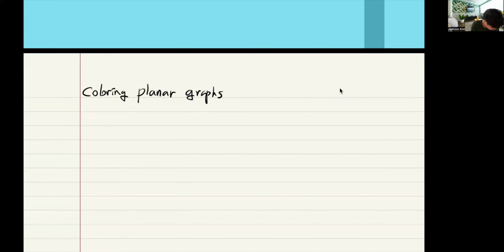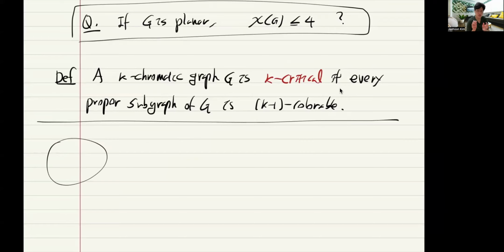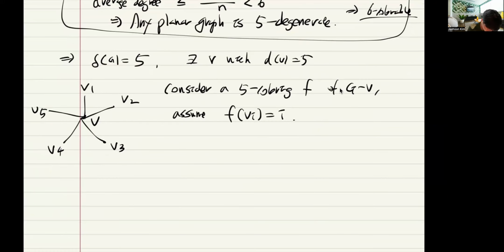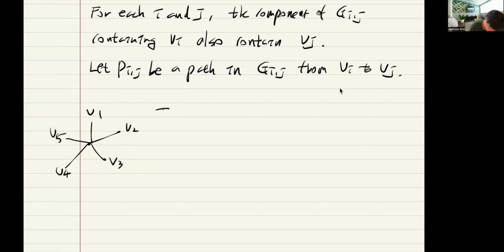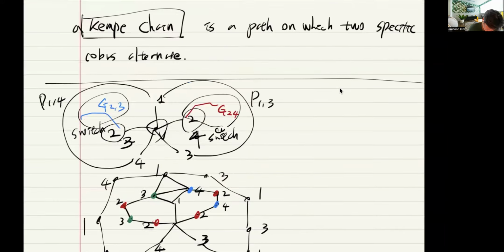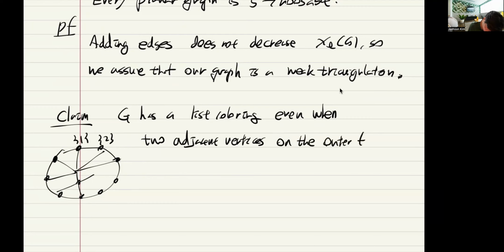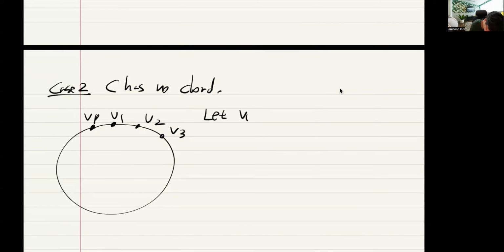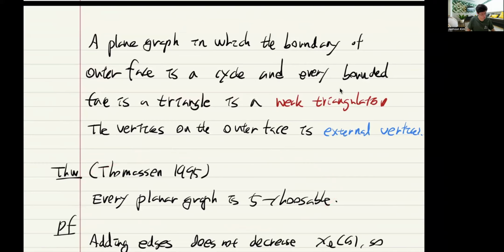Graph theory at KAIST 7-6 Five color theorem